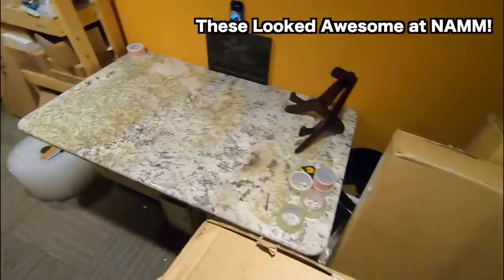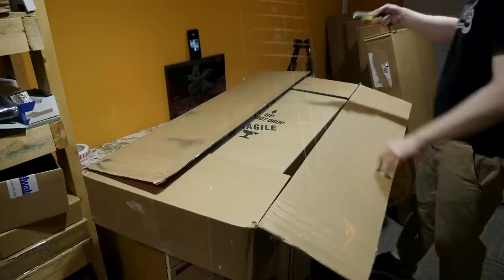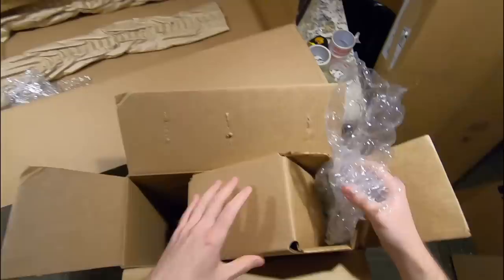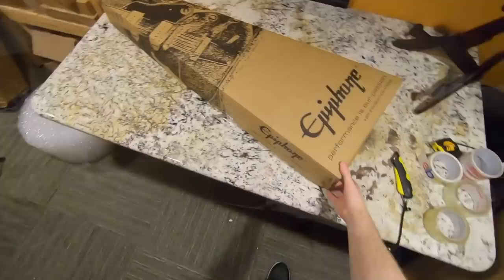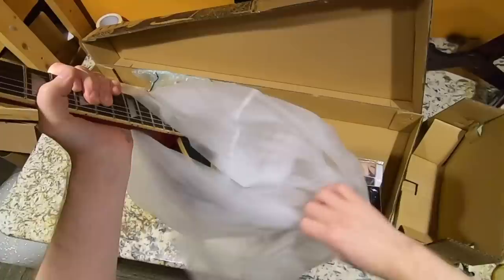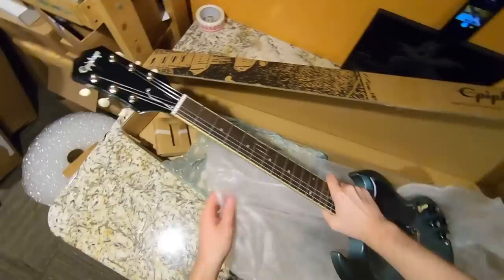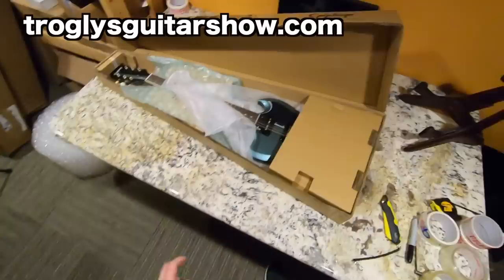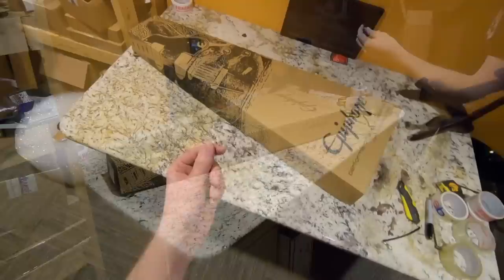How is Epiphone's 2020 Quality Control? 😱 | Unboxing 5 New Epis | Trogly's Unboxing Vlog #47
🐕 Episode Guide:
0:00 - Intro - Check Links In Description!
0:28 - Unboxing #1
3:21 - Unboxing #2
7:01 - Unboxing #3
9:31 - Unboxing #4
12:54 - Unboxing #5

📚 Description: In today's video we unbox 5 of the brand new inspired by Gibson Epiphone guitars that are part of the new 2020 line up. My first SG Classic had some bad fretwork that I gave it a pass on thinking it was an anomoly - today we check the QC on 5 more guitars. at least one of them was perfect!